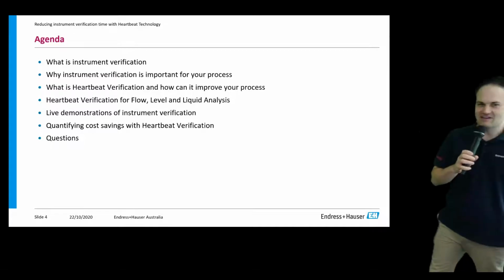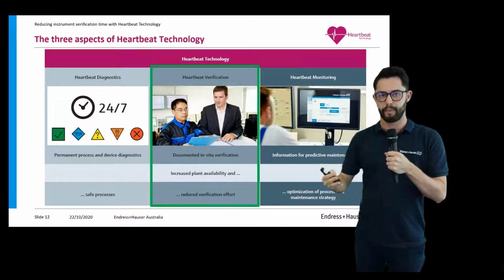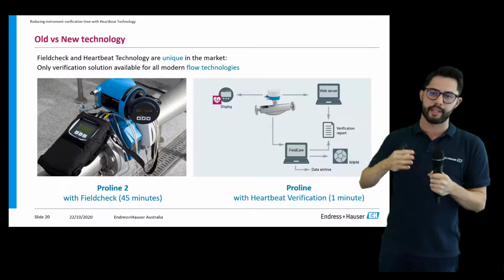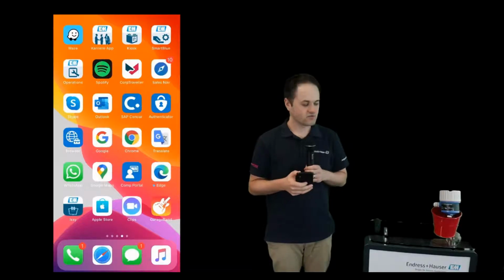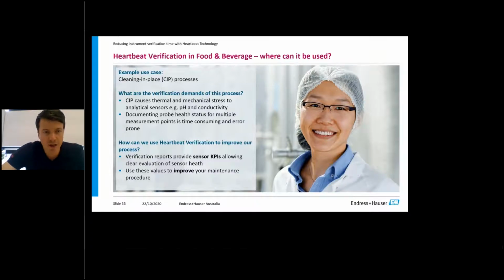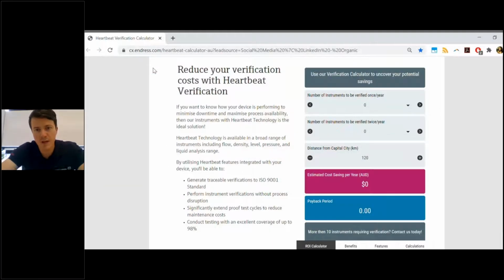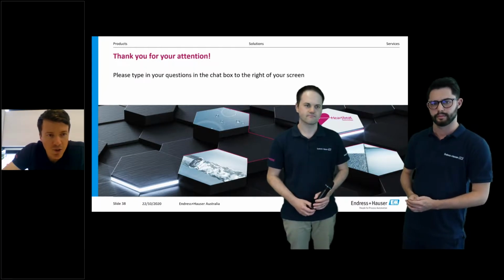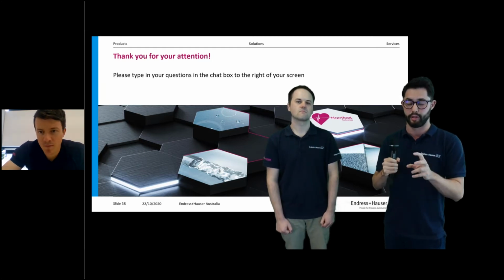How to Reduce your Instrument Verification Time by up to 80%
Periodic verification as part of a maintenance plan is key to ensure operational reliability and avoid unexpected shutdowns. If you're using an external service provider and have to stop your process each time the costs could quickly add up.  Heartbeat Technology is an advanced verification resource integrated across the Endress+Hauser offering. This allows you to produce fully traceable verifications to ISO 9001 standards.